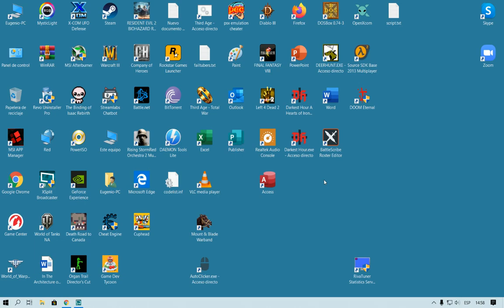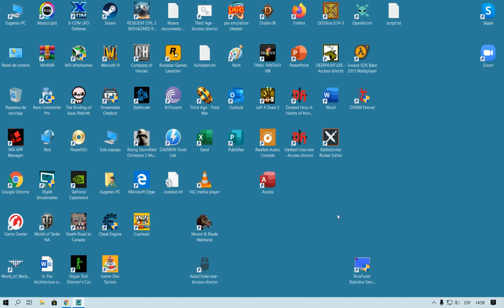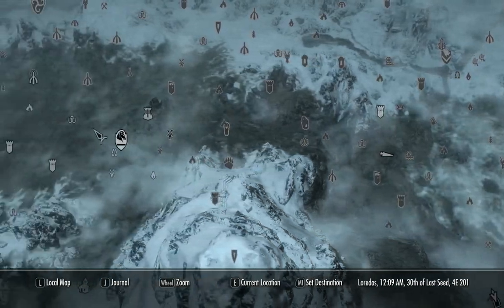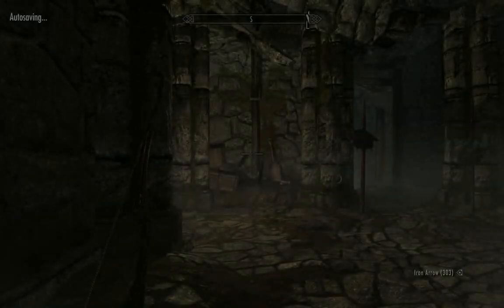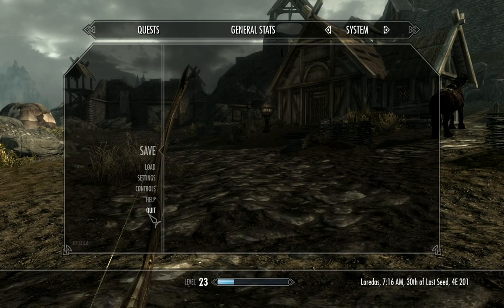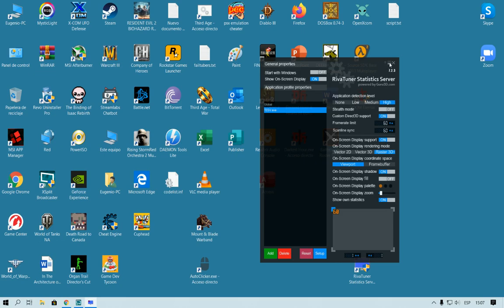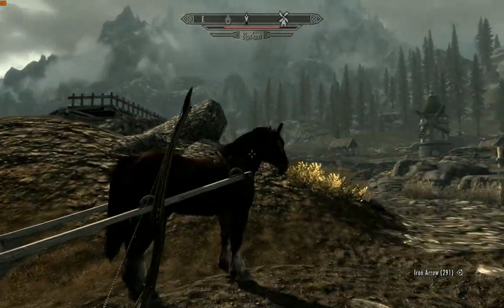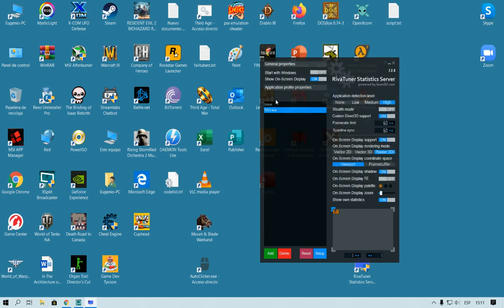How to fix Skyrim arrow delay glitch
This video explains how to solve the arrow delay glitch in Skyrim. Here is a link to Rivatuner:

The link is at the bottom of the page.

Here is my twitch, if you wanna drop by, give a follow and love: